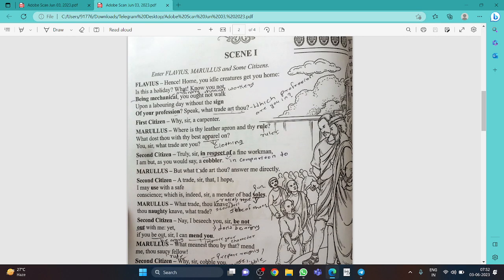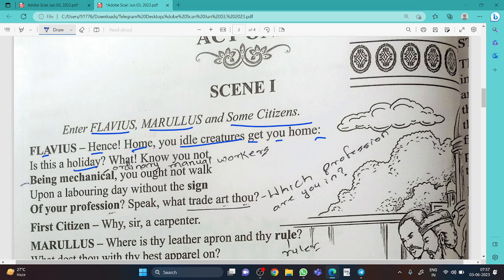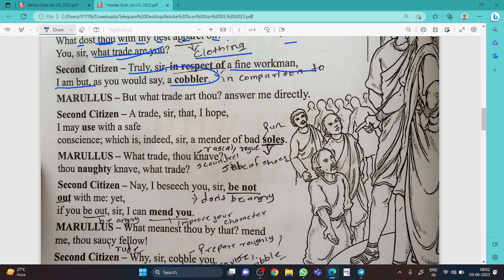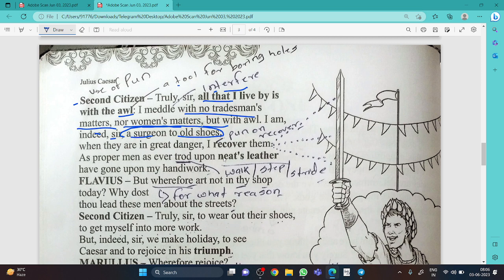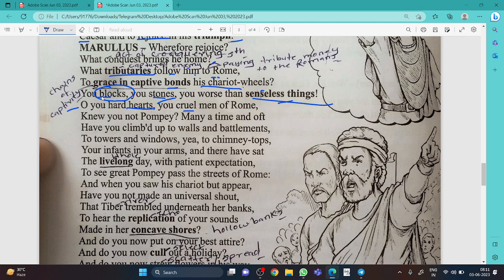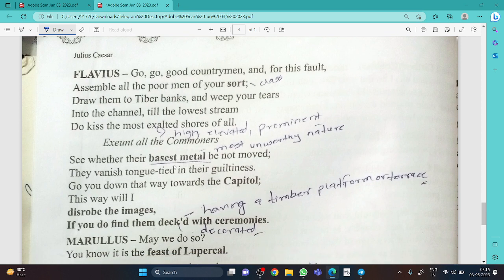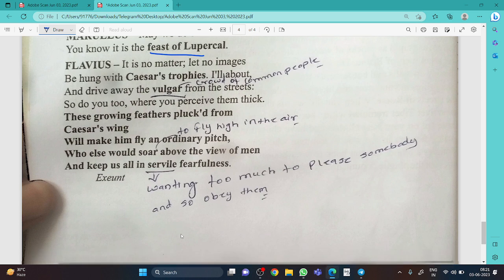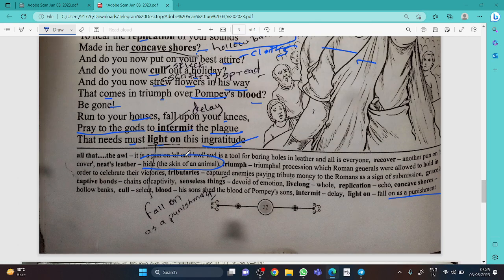JULIUS CAESAR, Act 1, Scene 1